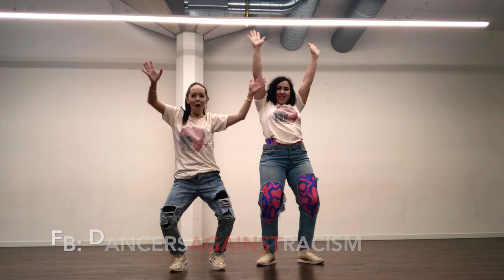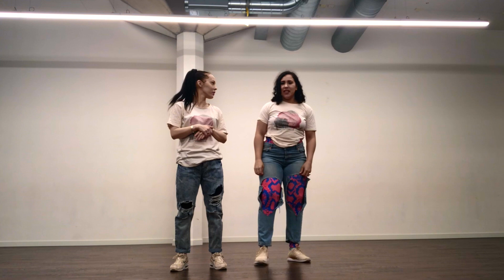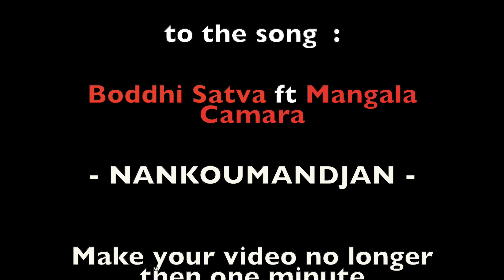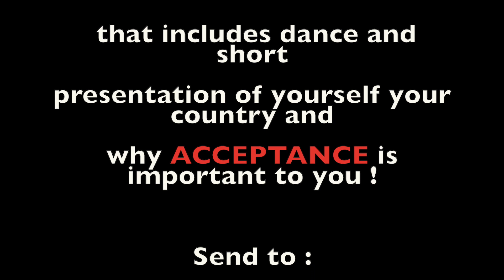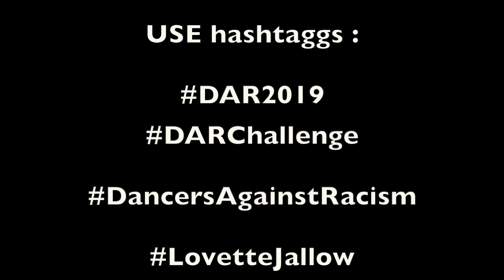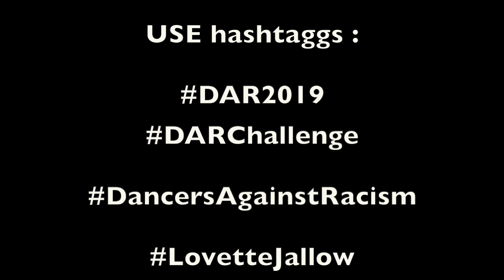DancersAgainstRacism 2019 TUTORIAL - Sara Galan - Galang Crew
SONG : Boddhi Satva ft Mangala Camara - Nankounmandjan
FB: dancers against racism